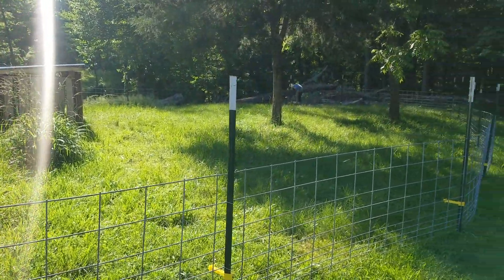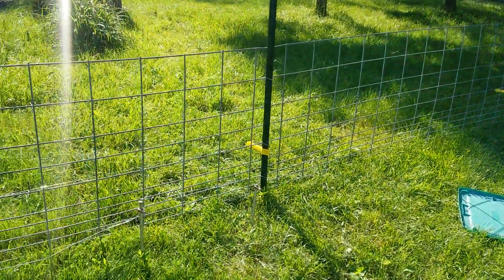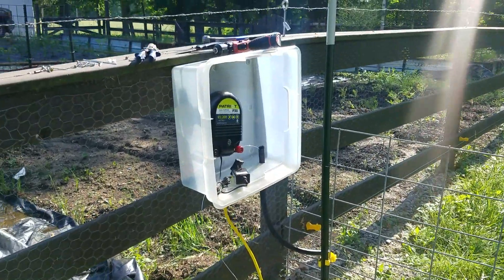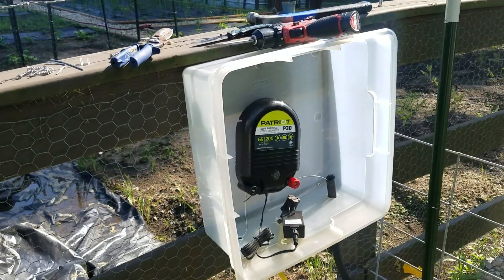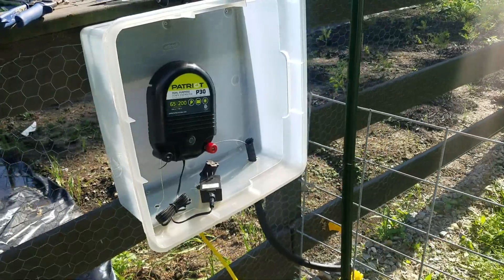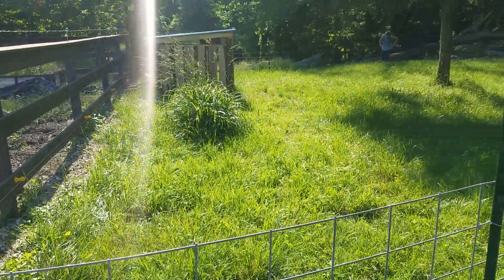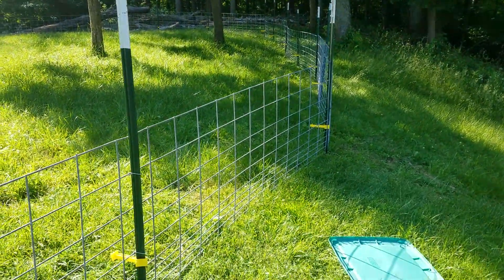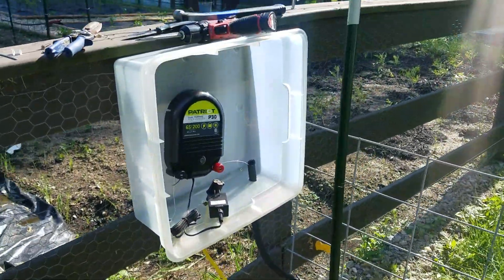The new hog pen is done, picking up our American Guinea Hog piglets in the morning!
A very short video showing the finished hog pen. It was HOT and in the sun putting it all together. Wore us out.